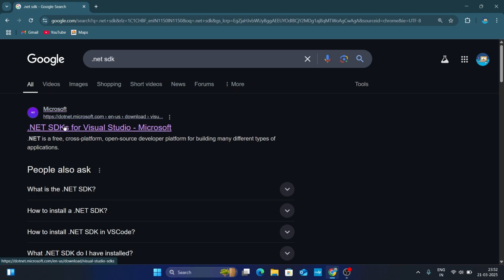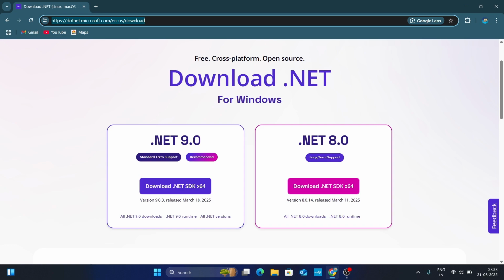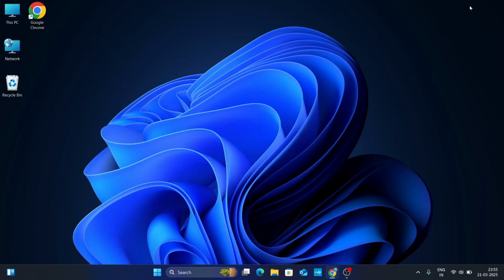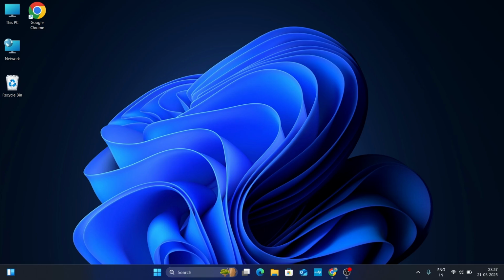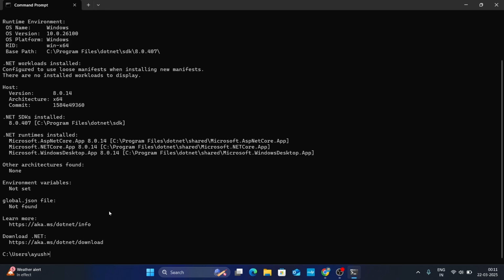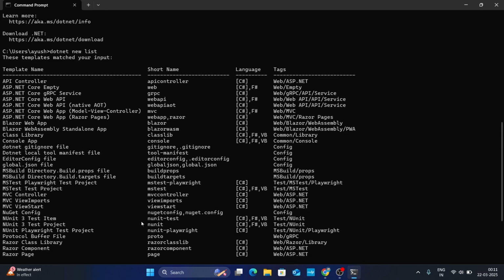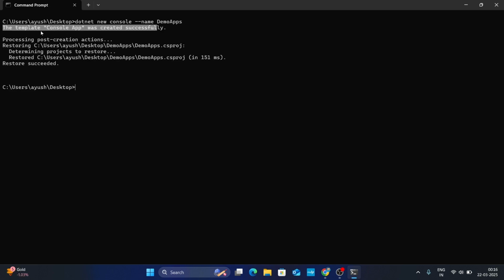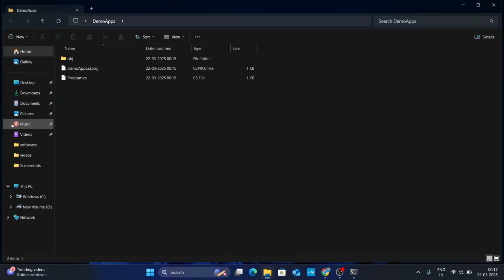How to Install .NET SDK on Windows 10,11 | LTS Version 8.0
🚀 Want to install .NET SDK on Windows? In this step-by-step guide, I’ll show you how to:

✅ Download the latest .NET SDK LTS version
✅ Install .NET SDK on Windows
✅ Verify the installation using Command Prompt
✅ Check available project templates using dotnet new list
✅ Create a Console Application in .NET for a quick demo

By the end of this video, you’ll have .NET SDK installed and ready to build applications!